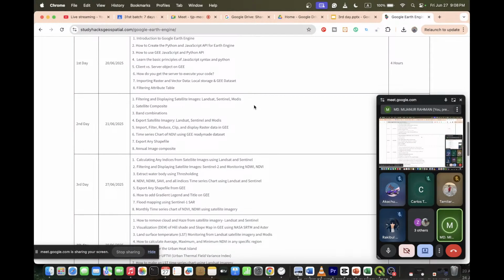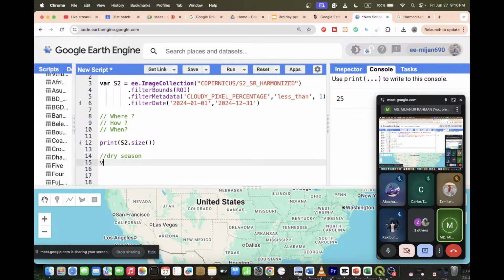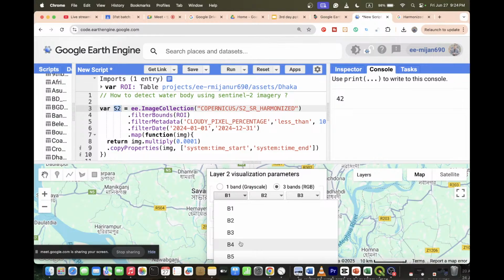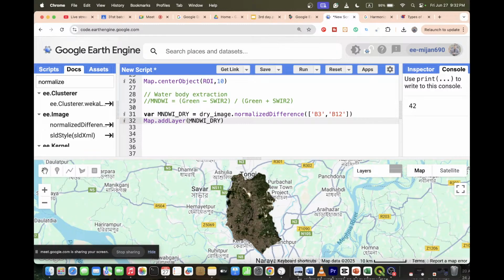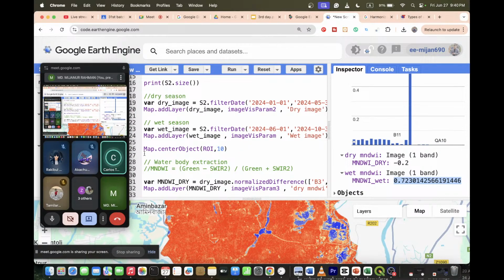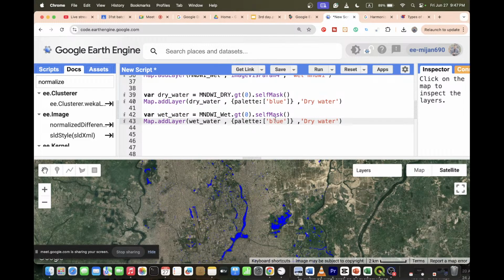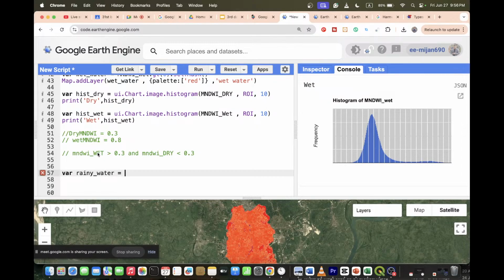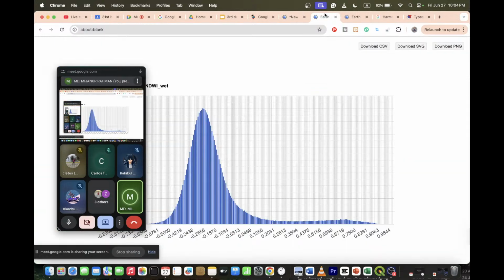Water Resource Management using Google Earth Engine || Flood Mapping and Water Logging detection